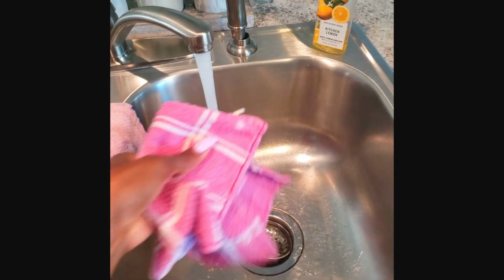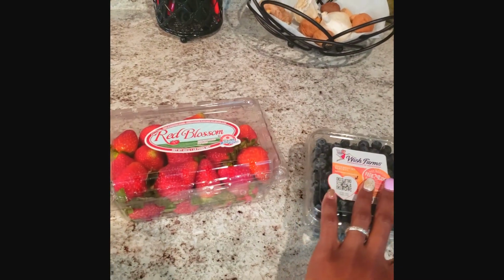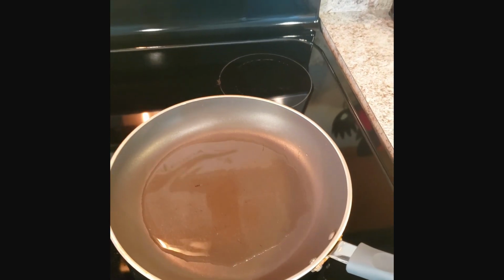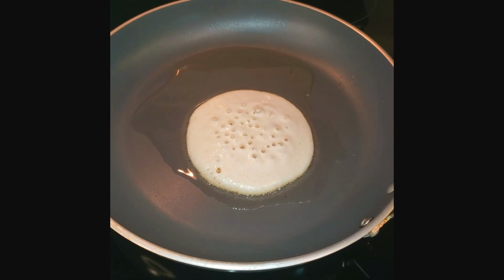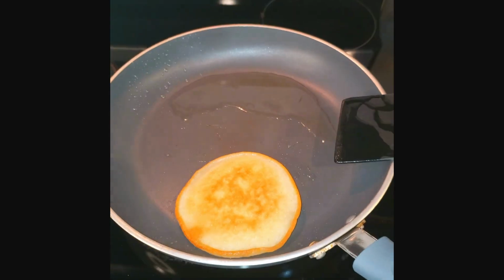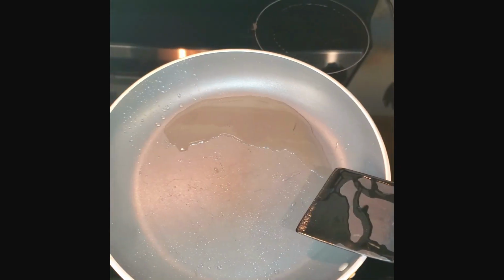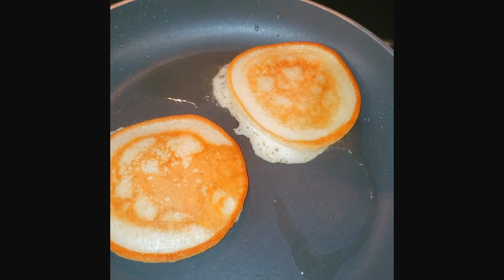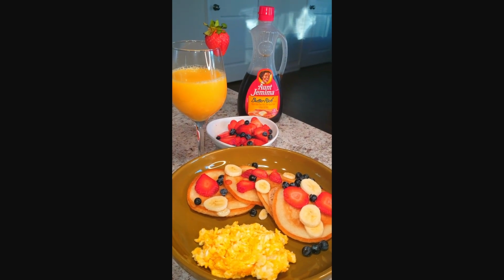BEAUTIFUL CRISPY GOLDEN PANCAKES | FLUFFY ON THE INSIDE + CRISPY EDGES ON THE OUT | W/FRUIT GARNISH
Beautiful Golden Brown Pancakes! Fluffy on the inside & Crispy Golden Edges on the outside!

Hey Ladies & Gent's,

This tutorial here will be the only thing you need in order to make Delicious Fluffy Pancakes with Crispy Edges! So watch this short film and in no time you'll be making these pancakes like a pro!

**Check out @teesandsole For Custom Apparel!**